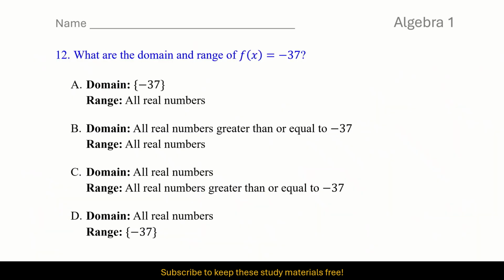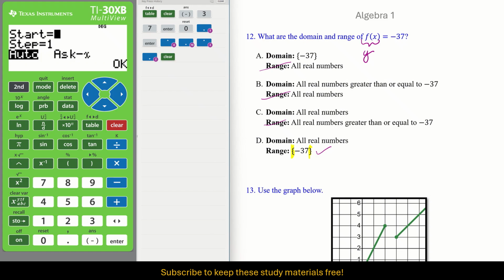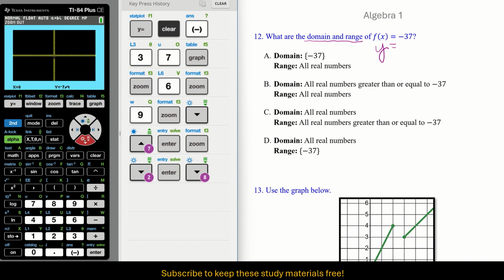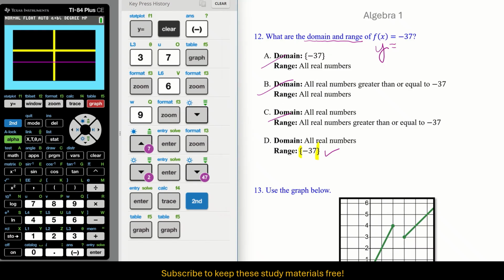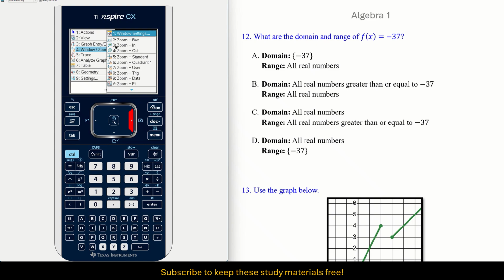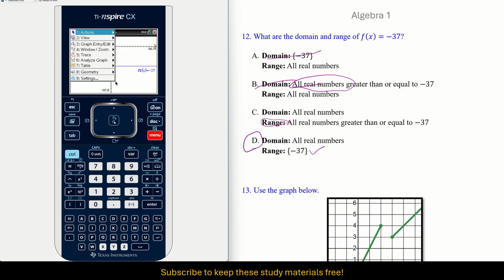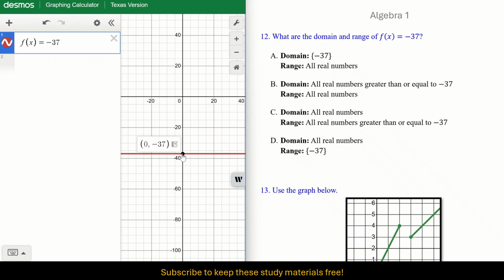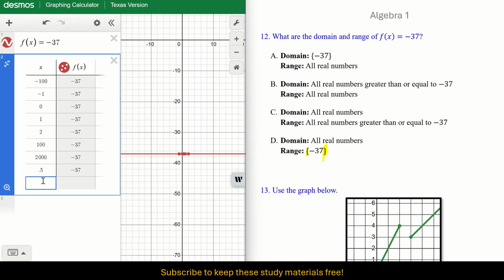Algebra 1 Domain and Range - TEKS A 2A #12